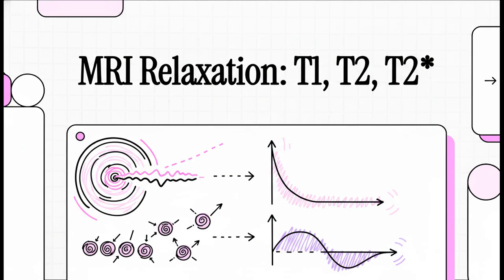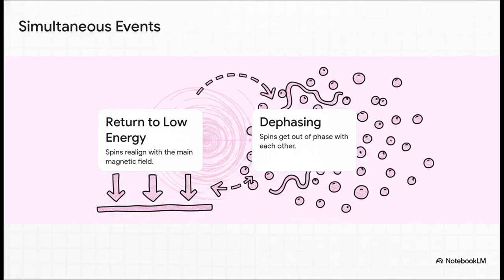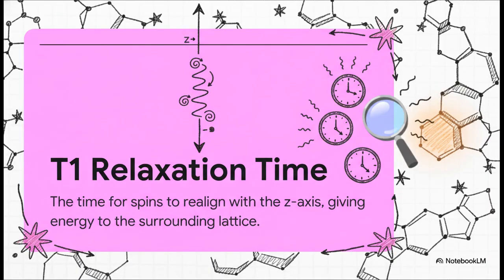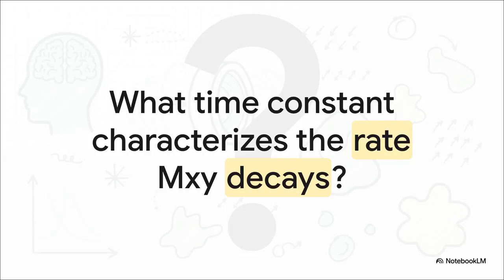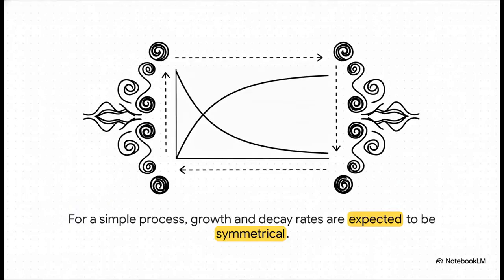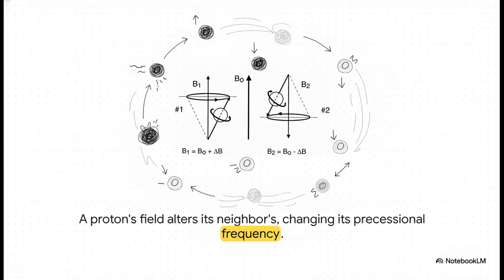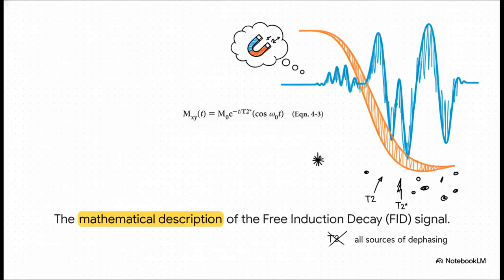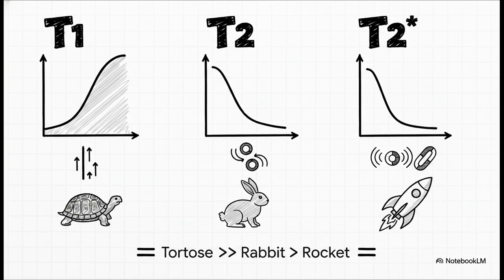3. MRI Relaxation: T1, T2, T2*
This video is based on concepts from MRI: The Basics by Hashemi, Bradley, and Lisanti, Chapter 4. It is an educational, transformative presentation and does not reproduce the textbook verbatim. Video created with the assistance of NotebookLM (Google).